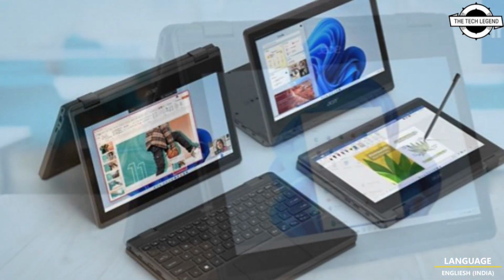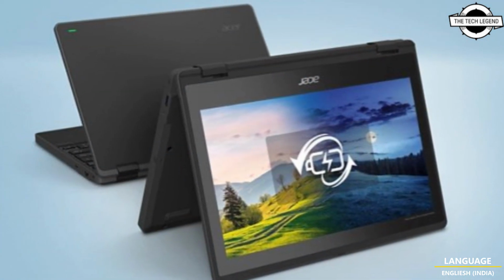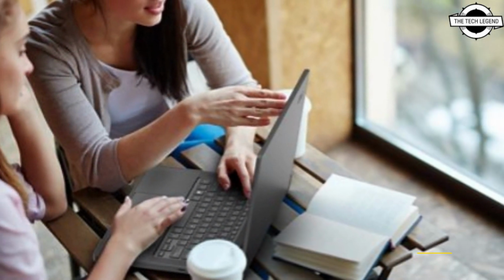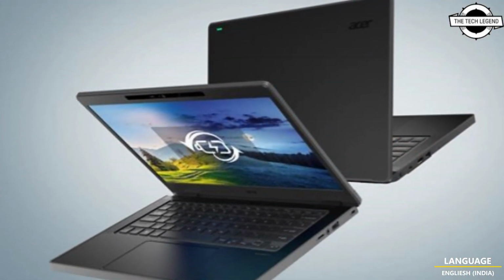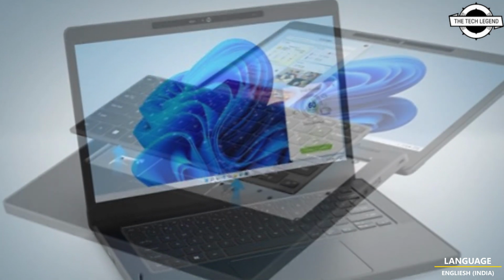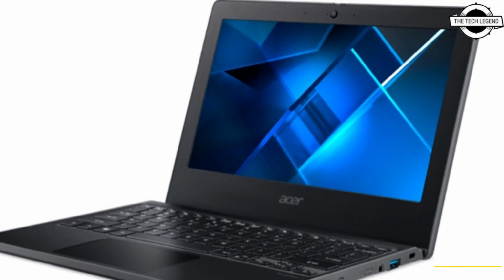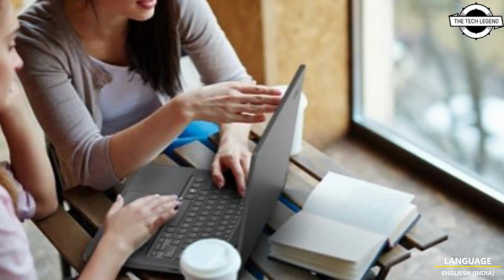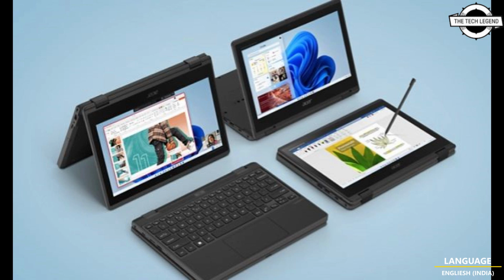Acer TravelMate B5 14, B5 SPIN 11 AND B3 11 Laptop Launched - Explained All Spec, Features And More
PRODUCT DETAILS & PRODUCT ORDER FROM AMAZON
SIMILAR PRODUCT :

Acer today announced its latest additions to the TravelMate series of Windows 11 Education laptops, designed to improve students' overall learning experiences and boost productivity whether in school or at home. The Acer TravelMate B5 14 features up to an FHD display and is powered by up to Intel Core i3 N-series processors to support the essential needs of mobile college students, as well as secondary school students. The newest 11-inch TravelMate laptops let students get more out of their blended classroom experience as the TravelMate B3 Spin 11 comes with an optional dockable Wacom AES stylus for added flexibility, while the TravelMate B3 11 has up to 9.5 hours of battery life to provide students with a reliable laptop that could be maximized throughout the school day. Additionally, these laptops are shipped with Acer's new User Sensing Software,[1] which combines Break Reminder, Screen Distance Reminder, and User Sensing technology to help reduce digital eye strain and ensure data security. The dependable TravelMate B series laptops alsoconform to military-grade durability standards that could withstand drops as high as 122 cm, possess reinforced I/O ports and spill-resistant keyboards to protect inner components from damage, and HD webcams that come with a camera shutter for added privacy protection. With Acer's dedication to achieving its Earthion mission in mind, all the education laptops possess recycled materials in their components and packaging, an EPEAT ecolabel, and are TCO Certified, the leading sustainability certification for IT products worldwide.